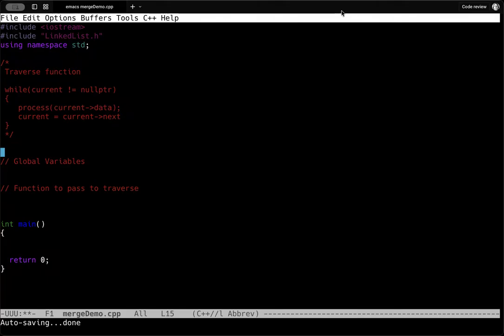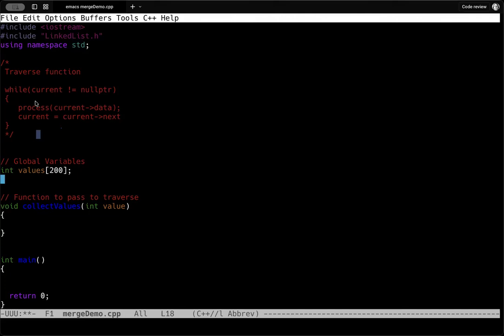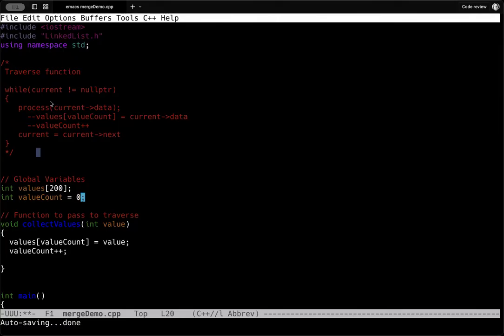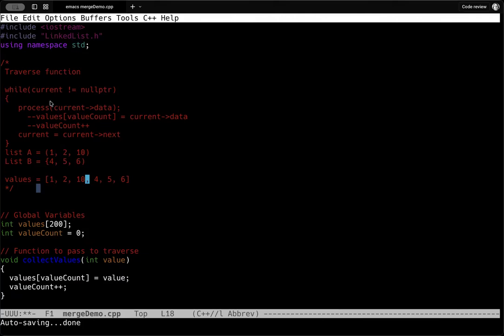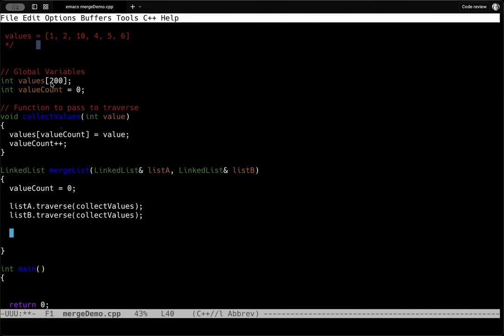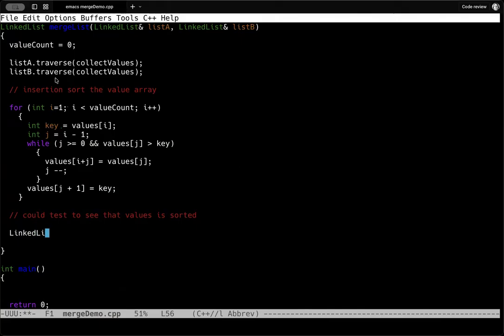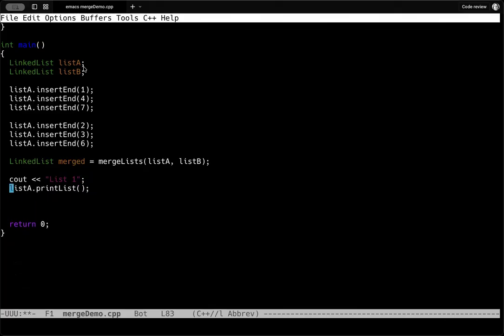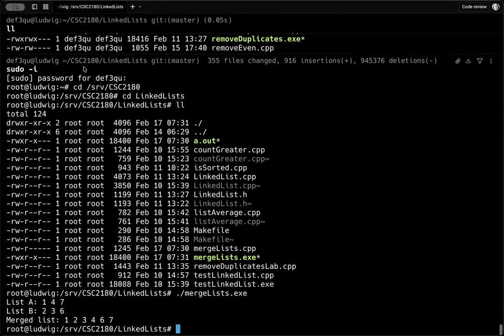Merge Lists Demo Work Through